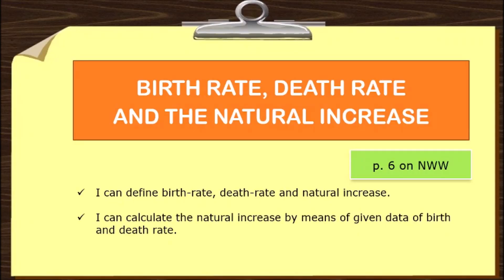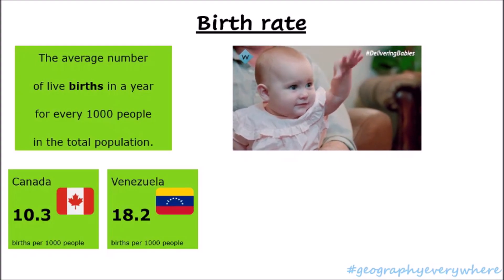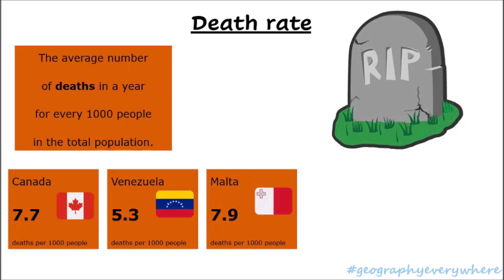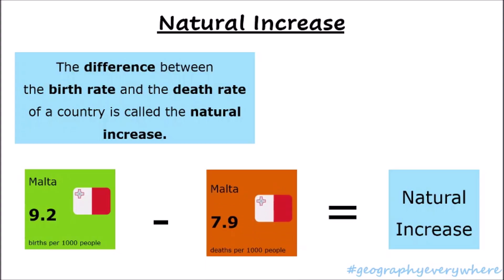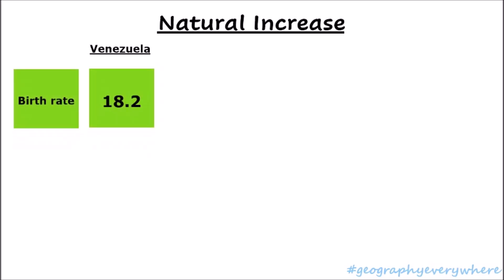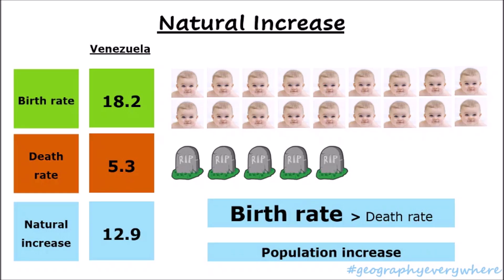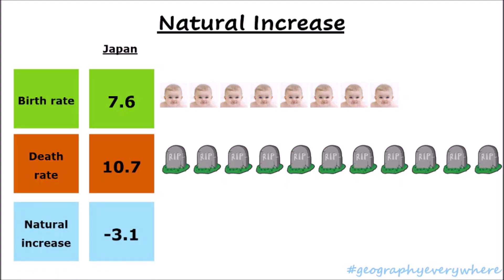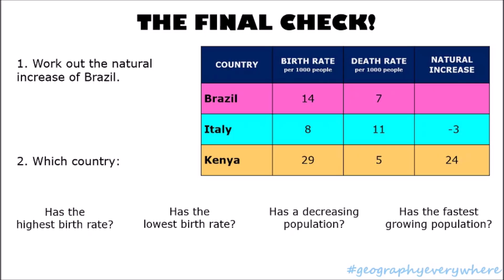POPULATION - Birth rate, Death rate and Natural Increase